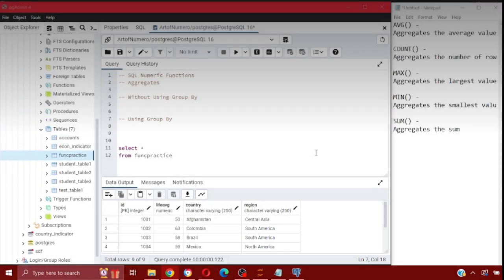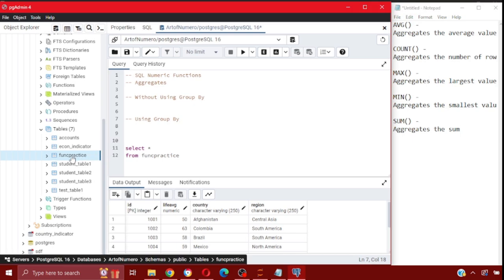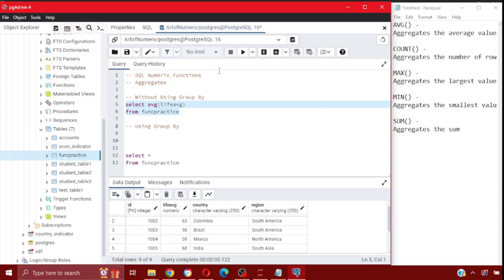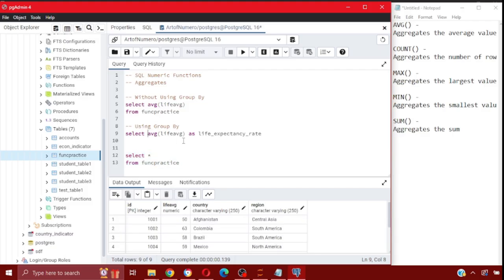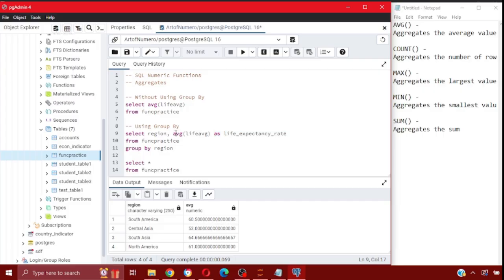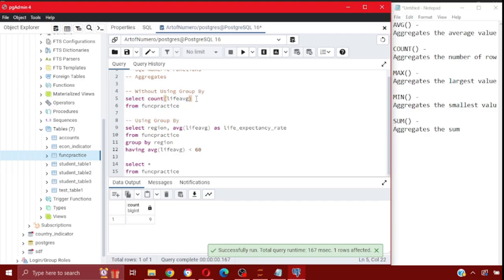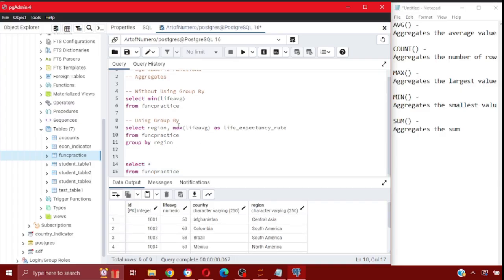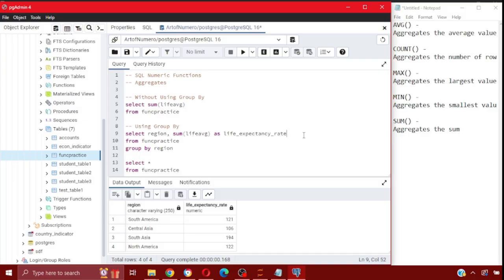SQL Numeric Functions - Aggregates